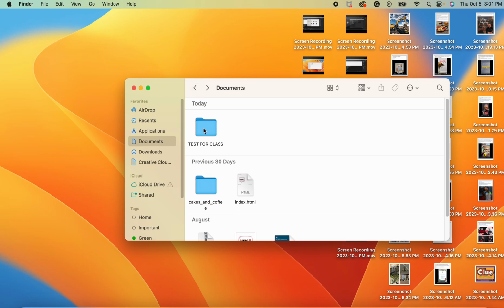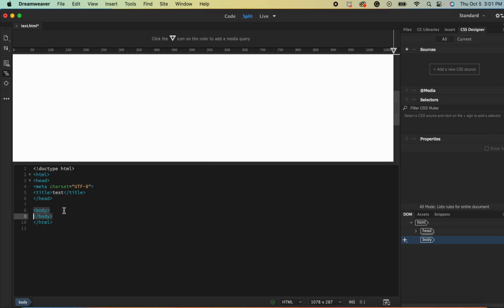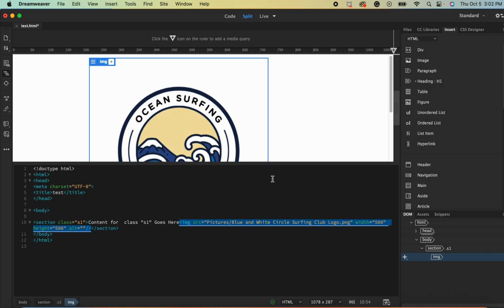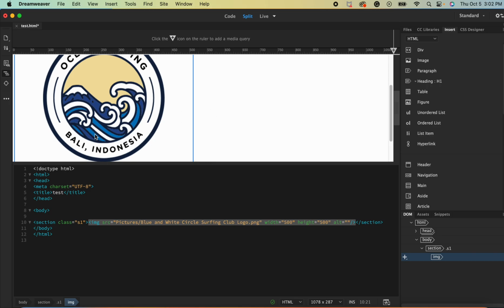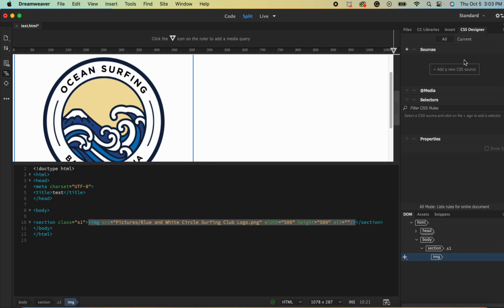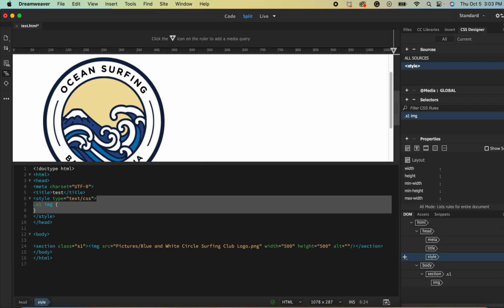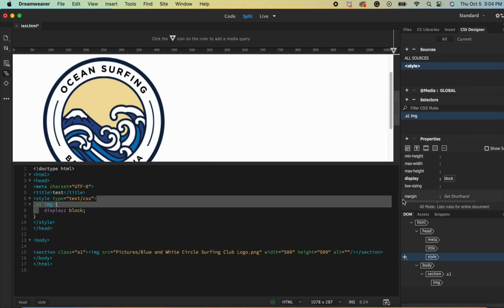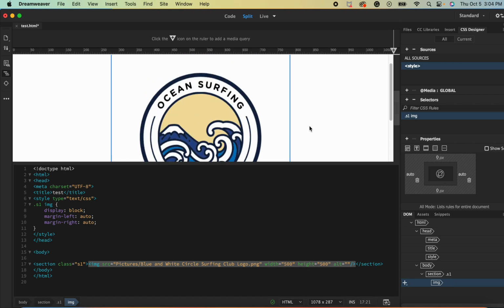Centering an Image in Adobe DreamWeaver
Centering an image in Adobe DreamWeaver may seem daunting, but it can be accomplished in a few easy steps.